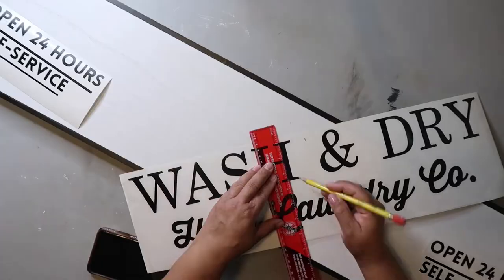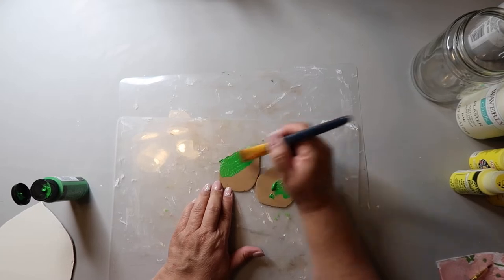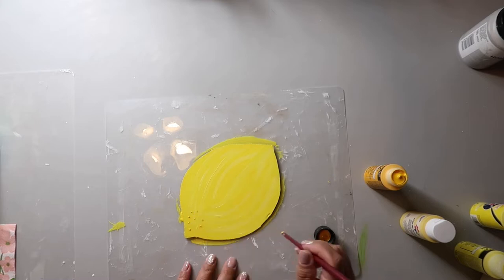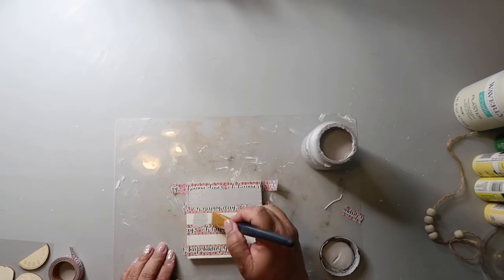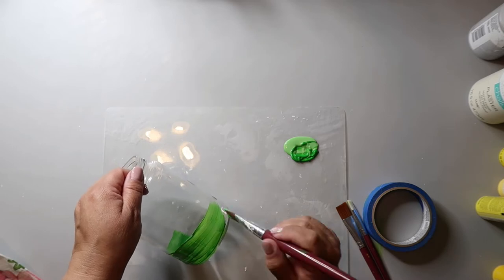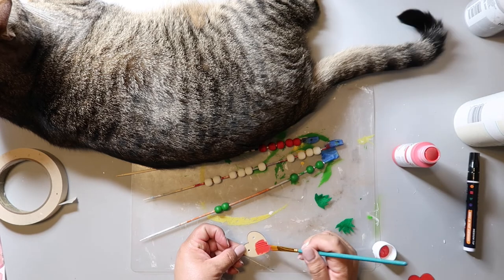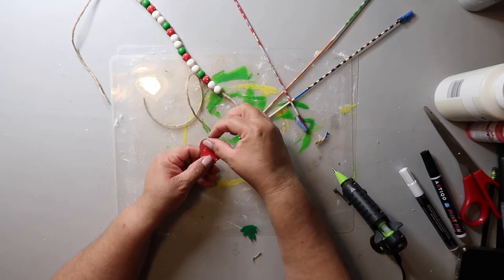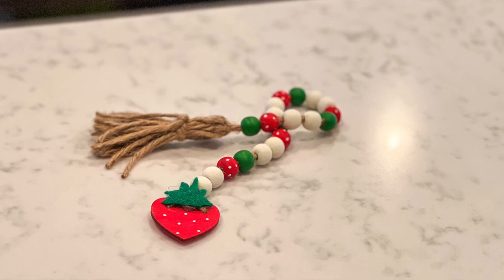4 Easy ☀️Summer☀️ Tiered Tray DIY Ideas | Crafted by Corie Minis Challenge | Our Gray House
I've got 4 fun and easy 🌞 summer tiered tray DIY ideas that you are sure to love!
🙋🏽‍♀️ If you love crafting, join my Facebook group!